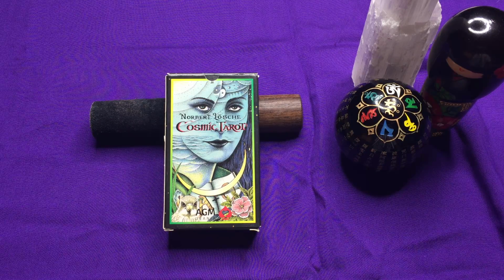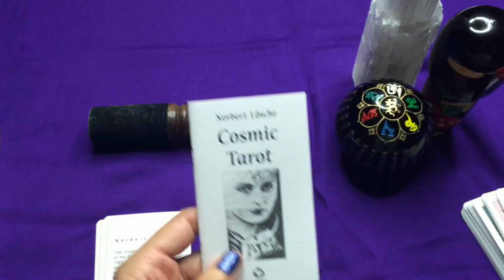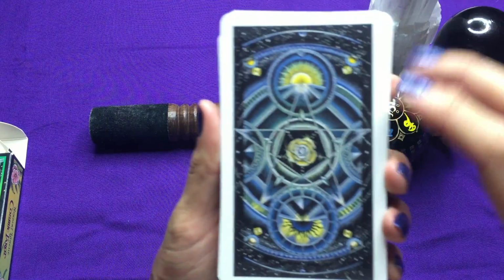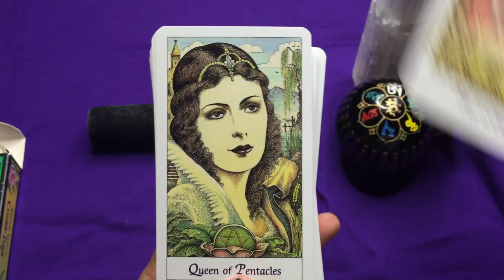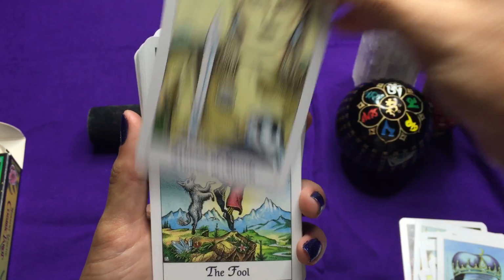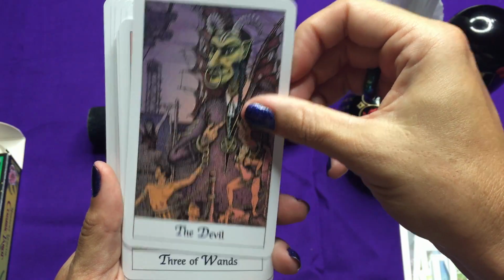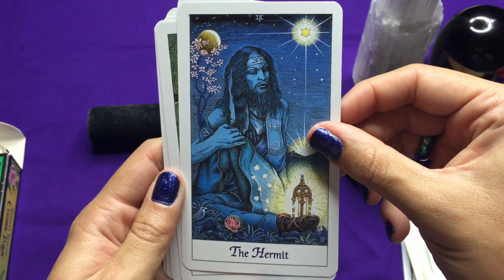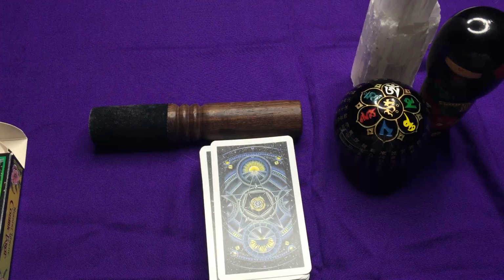Cosmic Tarot + Review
This is everyone's favorite 80's deck! The symbolism, the hair, the faces--YES!